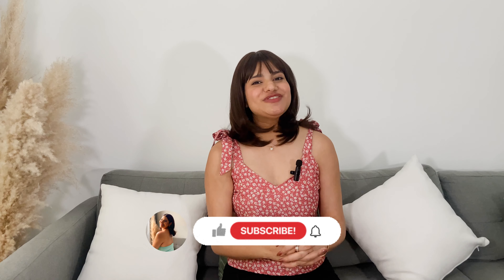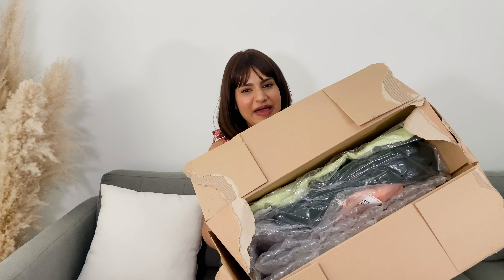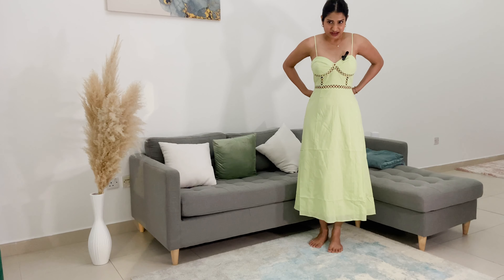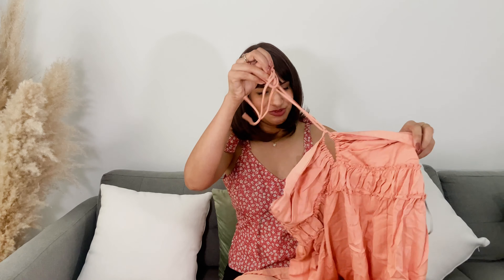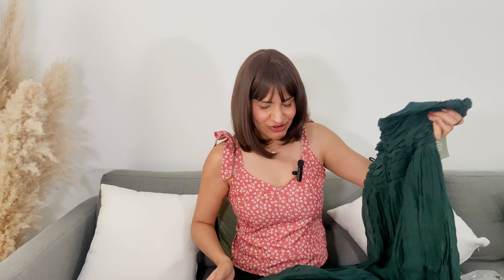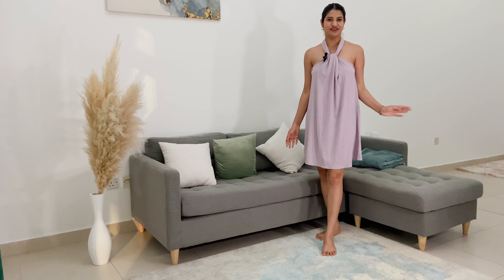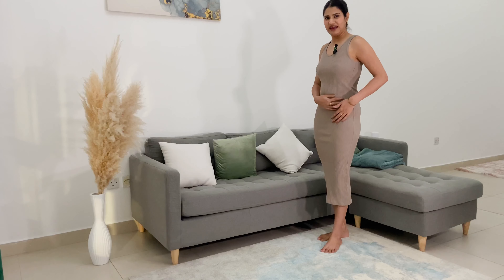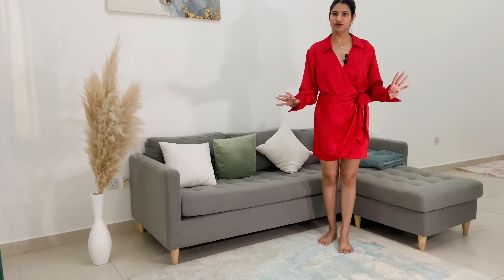H&M Summer Dresses Haul ❤️🔅 l Cute sale finds l RandomlyRavina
Hi Everyone💗,

Today we are tesing/reviewing cute summer dresses from H&M! NOTSPONSORED!

6. Red dress: Sold out

Timelines:
Intro: 00:00
First dress: 01:06
Second dress: 02:20
Third dress: 03:15
Fourth dress: 04:05
Fifth dress: 04:50
Sixth dress: 05:32

Video Link:     • Nekzlo - A Clear Horizon (Vlog No Cop...